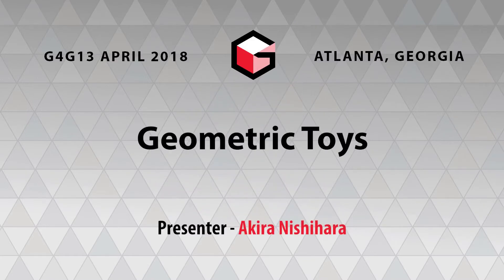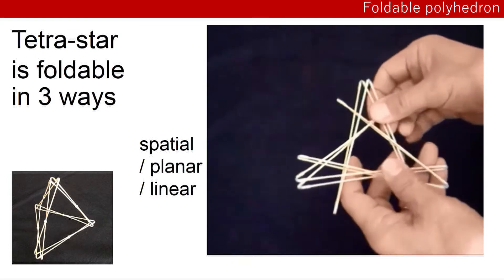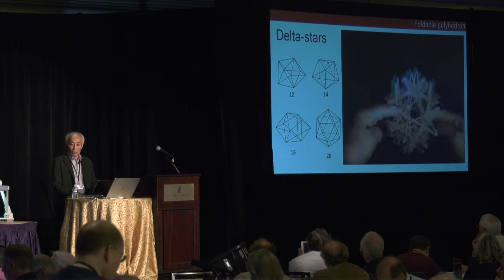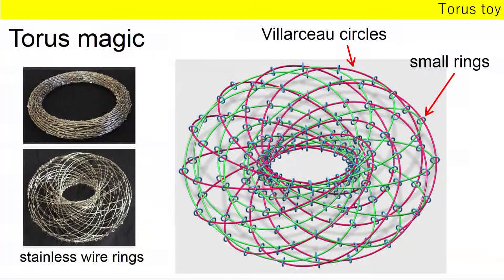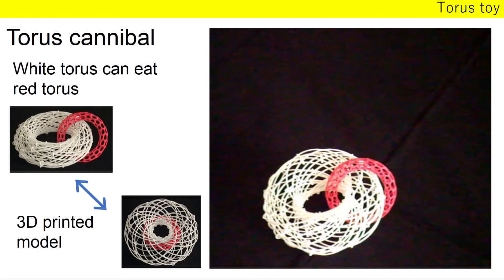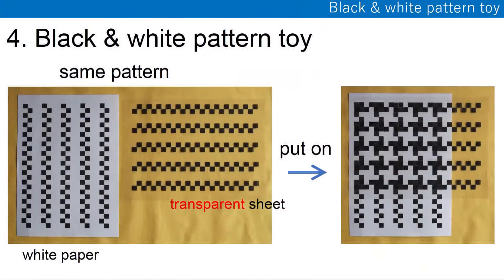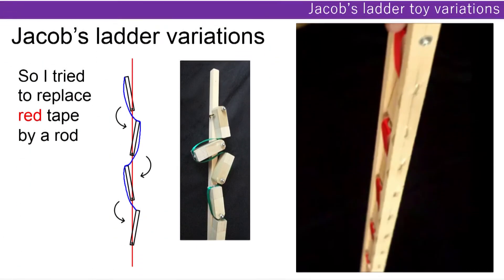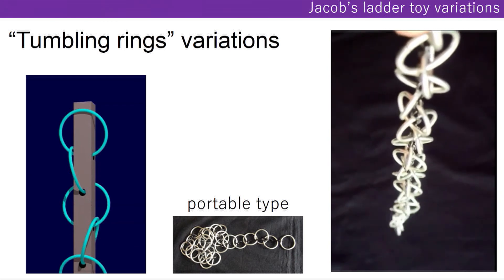Akira Nishihara - Geometric Toys - G4G13 April 2018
I show geometric toys, almost my original and handmade. (1) Delta-Star: The type of Delta-Star corresponds to deltahedra. It expands and shrinks. Especially highly symmetric tetrahedron, octahedron, icosahedron types and deltahedorn 6,10 can transform smoothly. (2) Flexible hyperboloid: Hyperboloid made by bamboo rods. (3) Torus toy: At every point on a torus, four circles intersect. Two of these circles are trivial. The other two circles are the Villarceau circles, which are circles of the same radius.